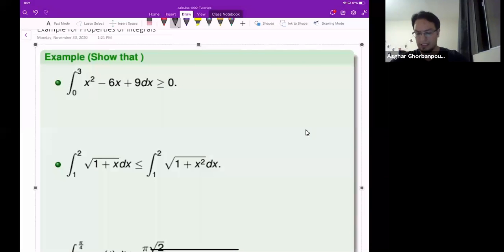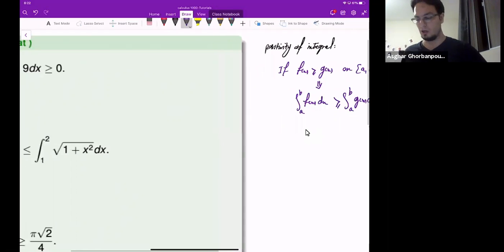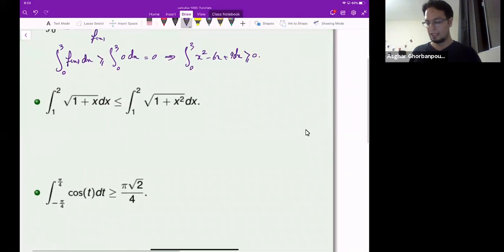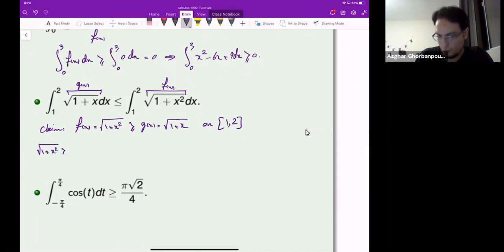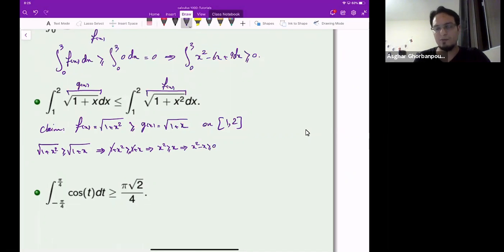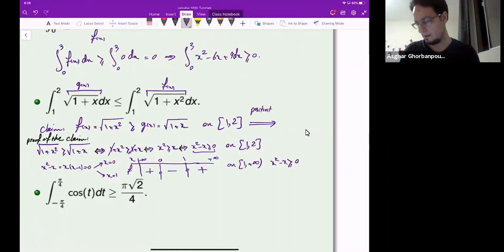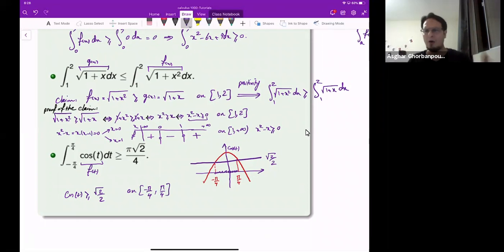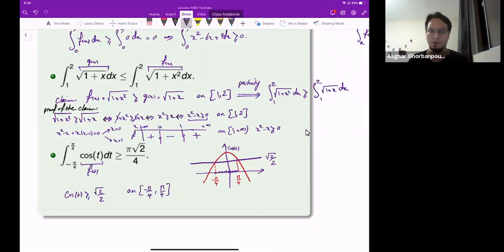Labtube-(Calculus I)-Properties of Definite Integrals Example II